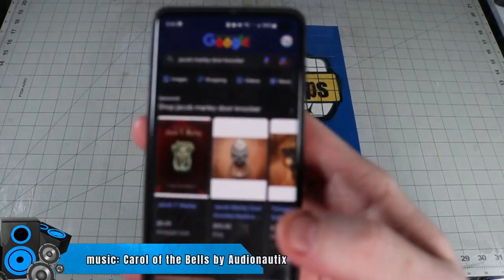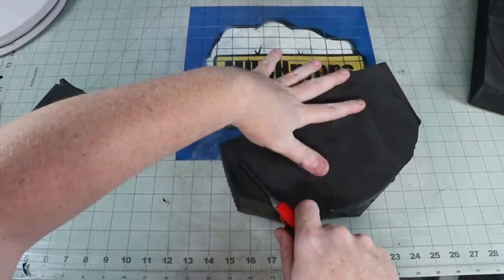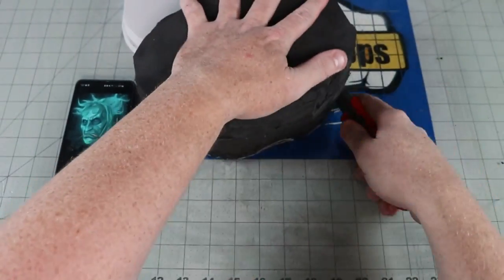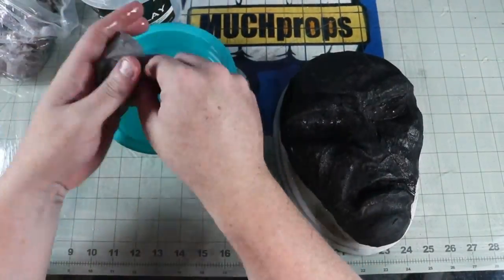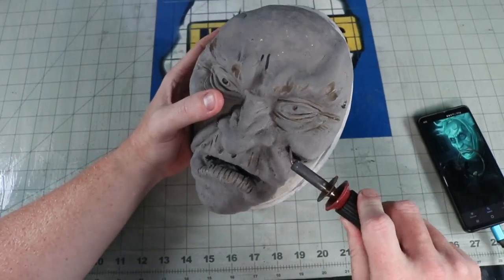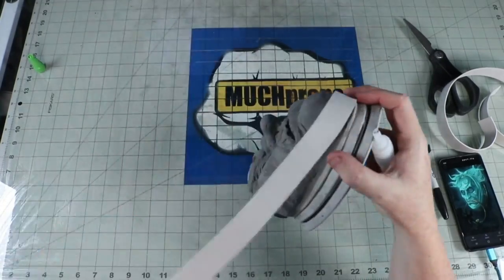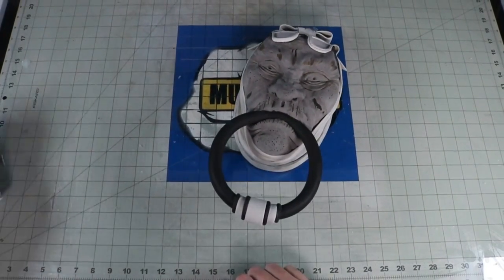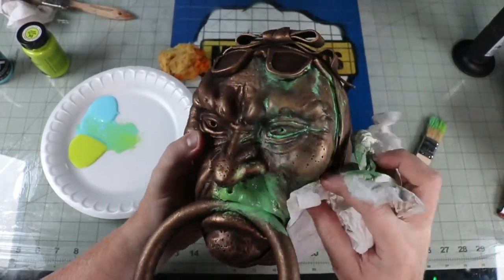Foam Crafting a Jacob Marley Door Knocker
How about a classic Christmas build, dating all the way back to 1843? Charles Dickens "A Christmas Carol" has been revised and retold dozens of times over the past 179 years and one of the most iconic images is Scrooge seeing Jacob Marley's ghost in his door knocker. So let's make one. For this build I used: 48 mm, 10 mm, 4 mm, and 2 mm EVA foam, 20 mm and 4 mm EVA dowels, clay foam, contact cement, super glue, Plasti Dip,  rub-n-buff, and some Plaid FX acrylic paints. You may also need the following tools: a Dremel with various bits, clay sculpting tools, and Exacto knife or box cutter.